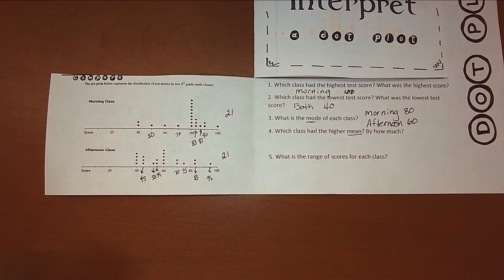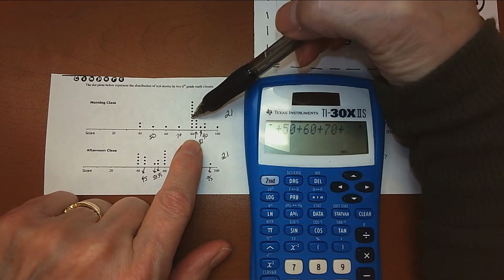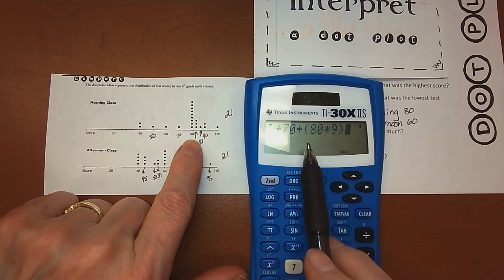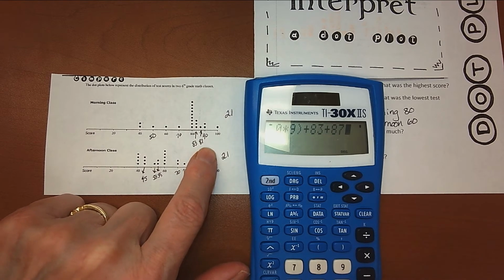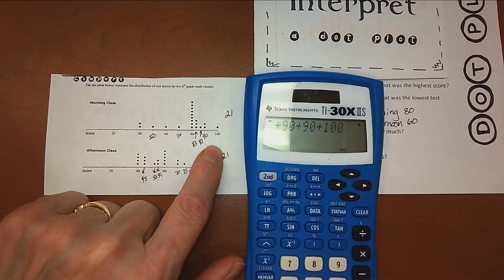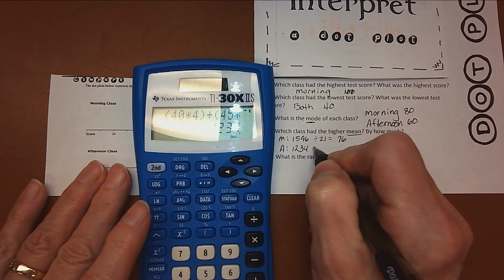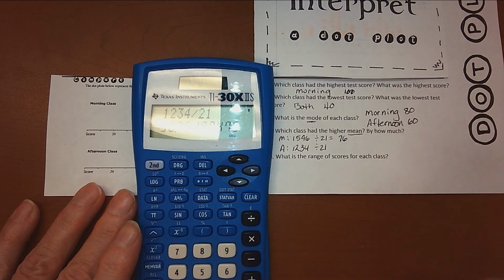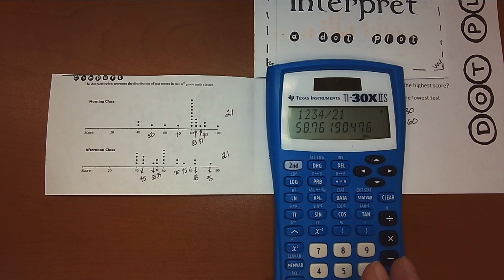7E Video 3 Comparing Dot Plots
Notes over comparing dot plots